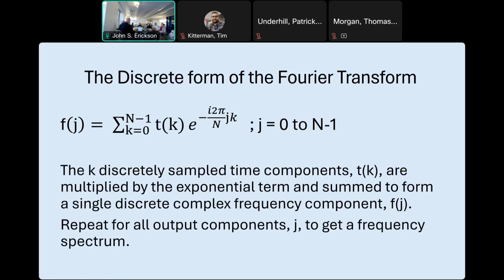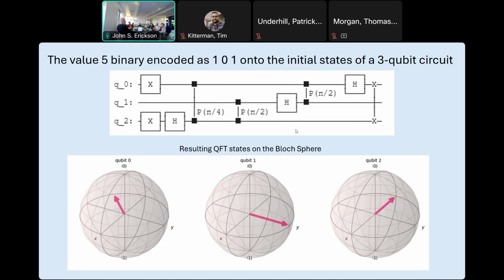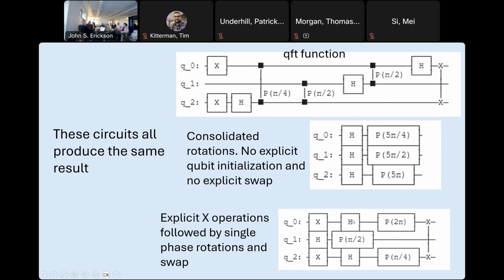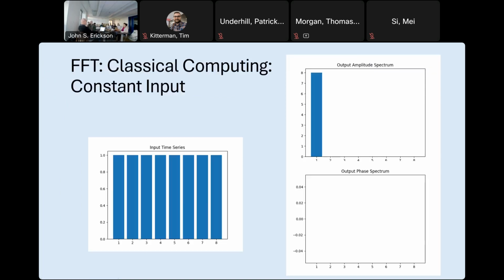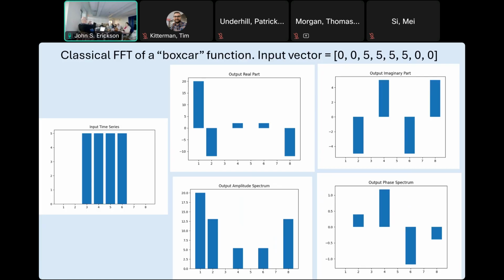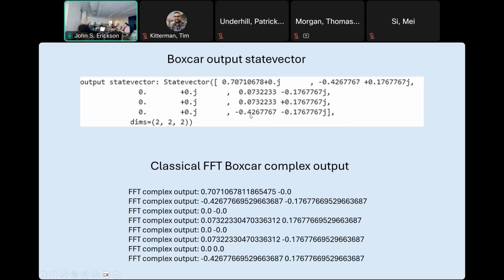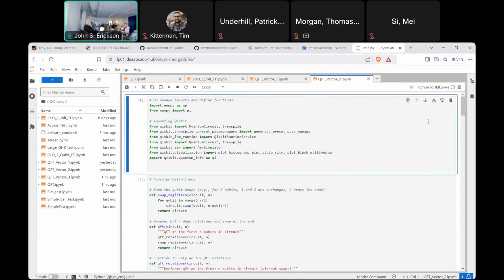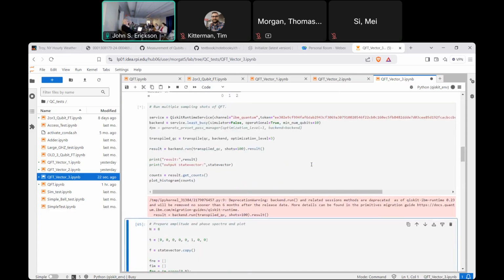TWed Talk: Tom Morgan on "Intro to Quantum Fourier Transform on the RPI Quantum One" (4p Wed 13 Nov)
Dr. Tom Morgan, Senior Scientist with the Future of Computing Institute (FOCI) at Rensselaer, leads a very applied introduction to quantum computing as he discusses the use of the Qiskit toolkit and Jupyter Notebooks on the FOCI Cluster to evaluate Fourier Transforms using the RPI Quantum One. A short review of the Fourier Transform is followed by Qiskit circuit design and testing results from simulations and live runs on the RPI IBM quantum computer. Particular attention is paid to the phase rotations involved and various options for their implementation as well as methods to introduce input data vectors to the circuits.